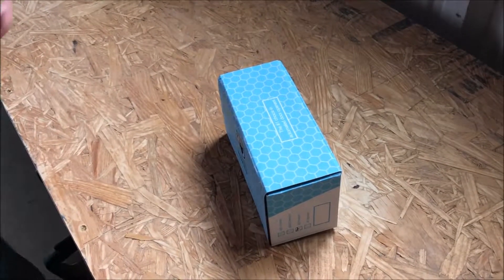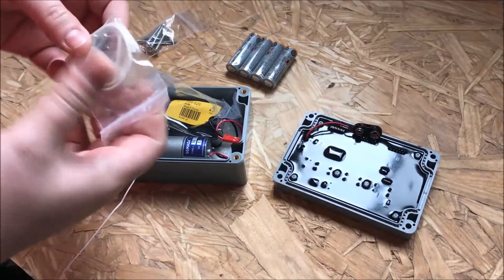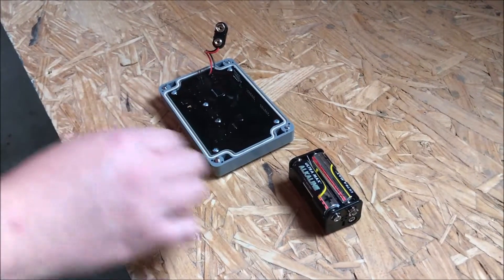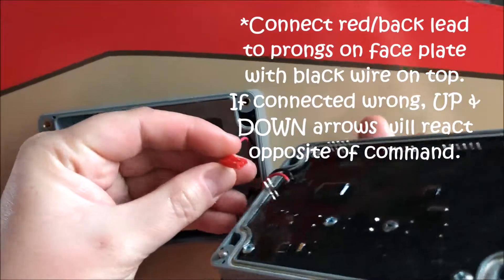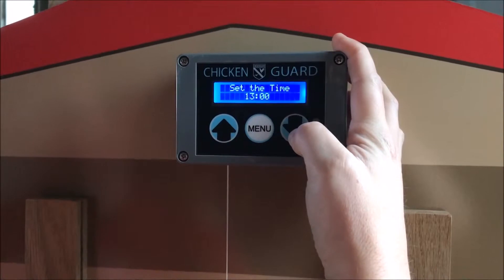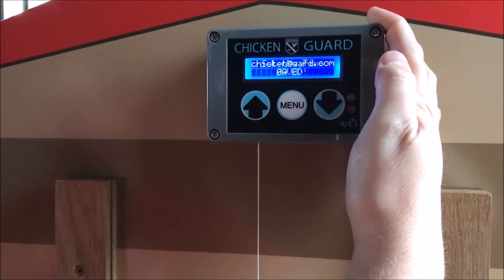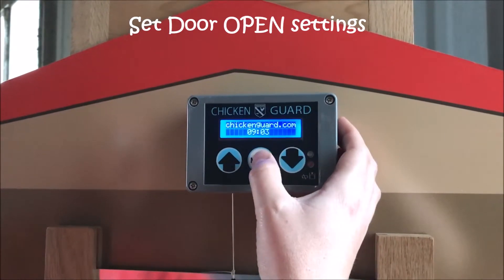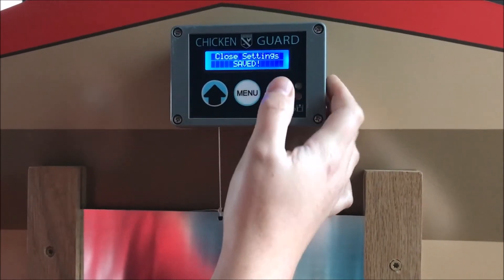ChickenGuard opsætning og installation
Her ser du hvordan Chickenguard hønsehus automatik, sættes op og indstilles.
Talen er på engelsk, men meget illustrativ, så den forståes nemt